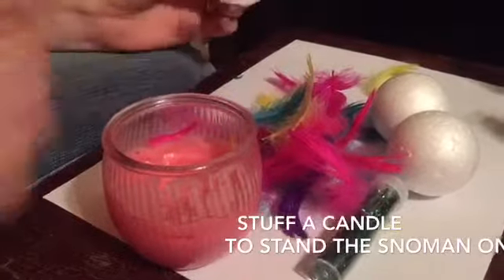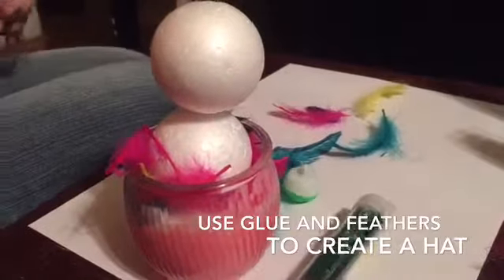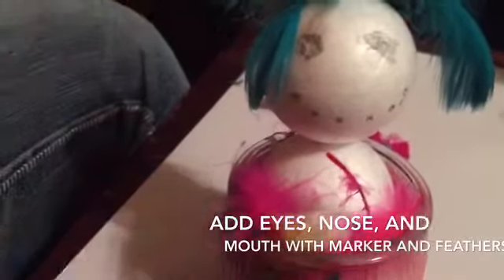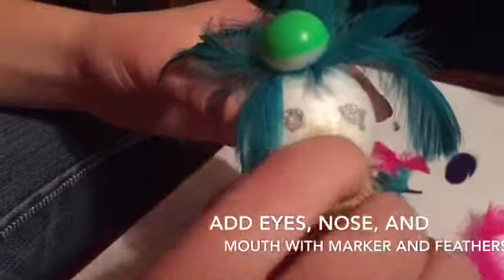Cute Christmas Snowman Centerpiece DIY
Adorable centerpiece for any holiday table.